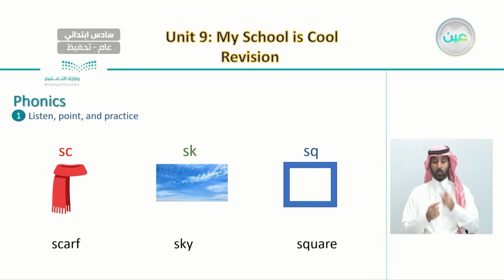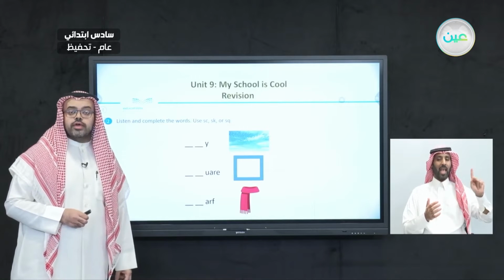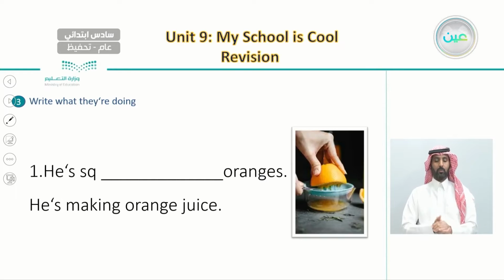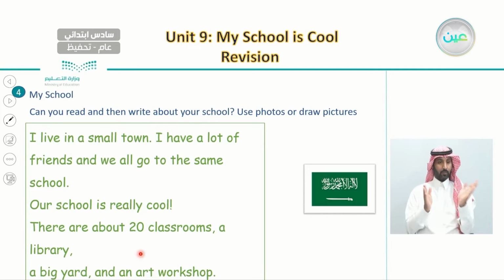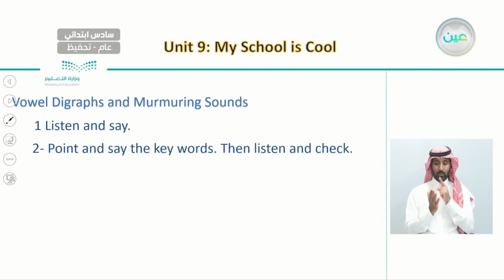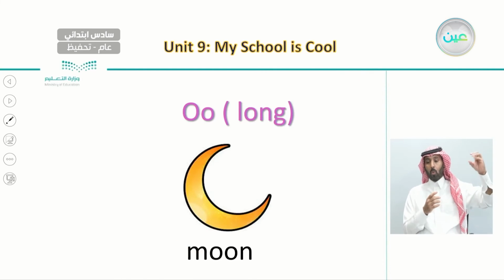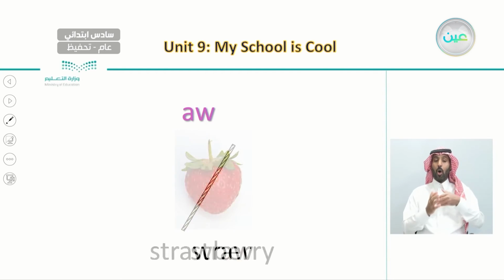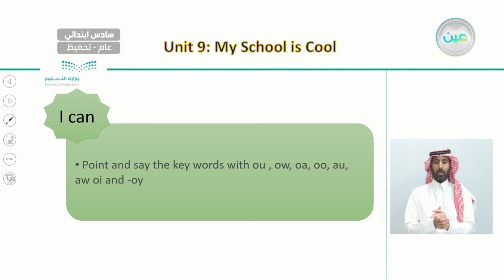Unit 9 - My School is cool - phonics practice - P:114 - اللغة الإنجليزية - سادس ابتدائي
الحصة الرابعة - الخميس - الأسبوع الثاني - سادس ابتدائي06